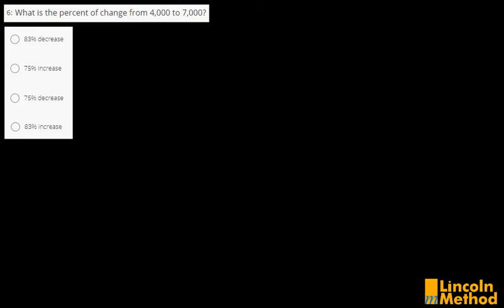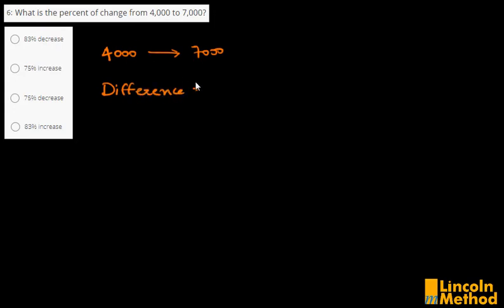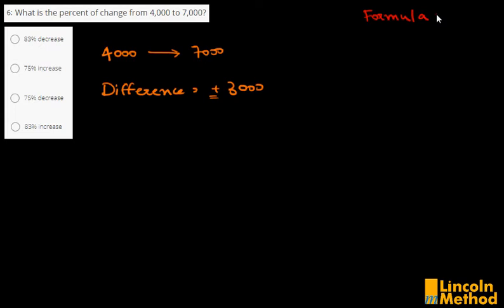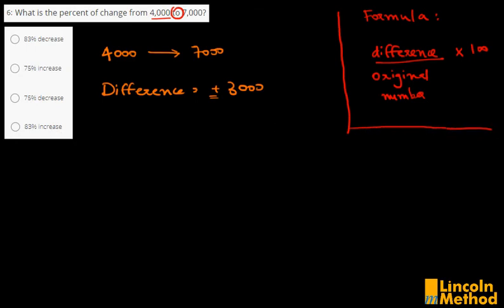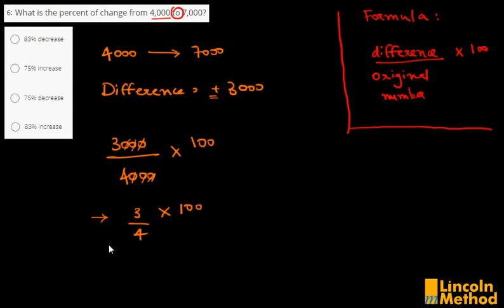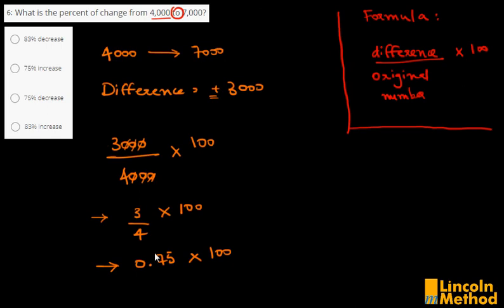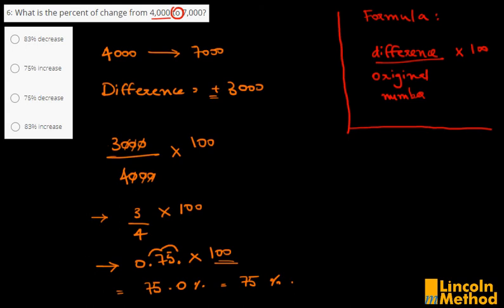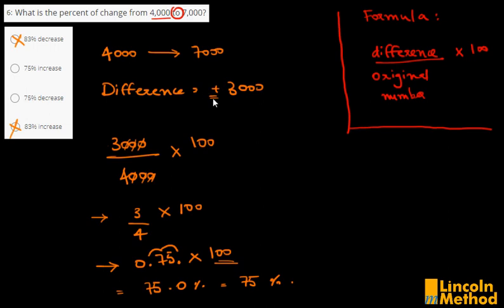G7 - Percent of change - T9 - Q6